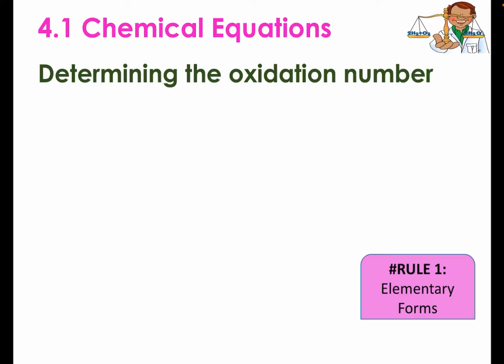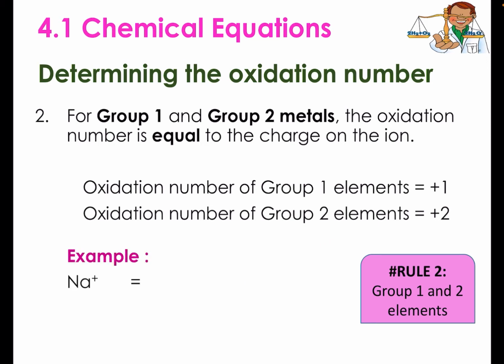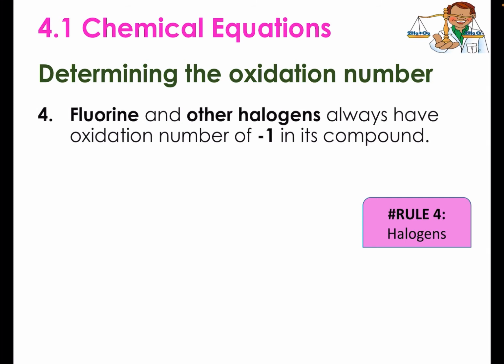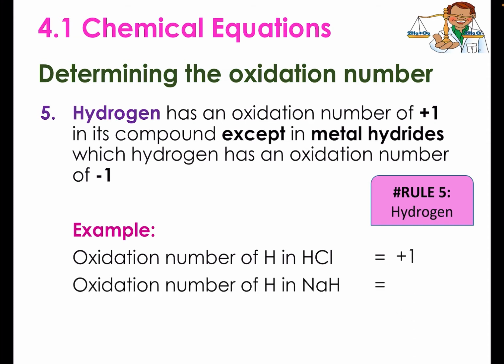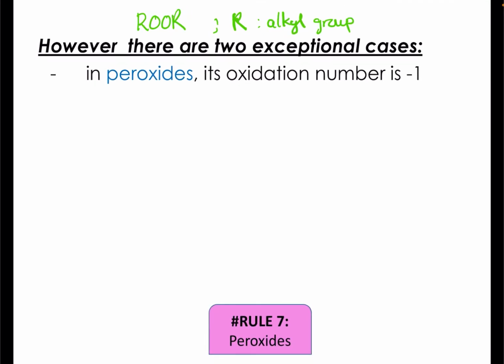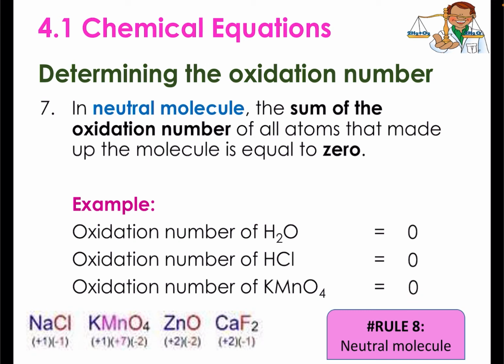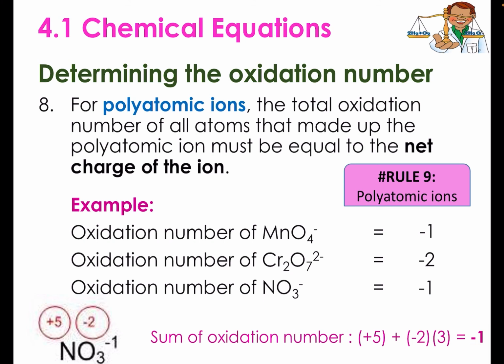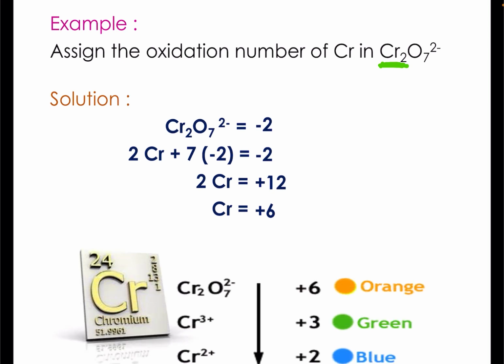Oxidation Number (Chapter 4; Part 2)